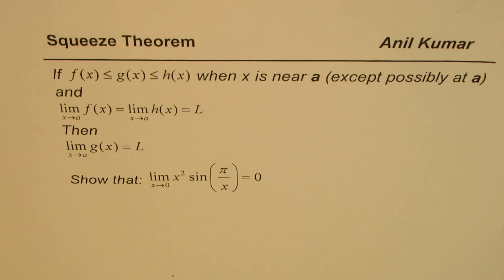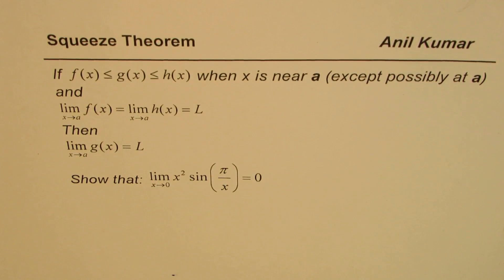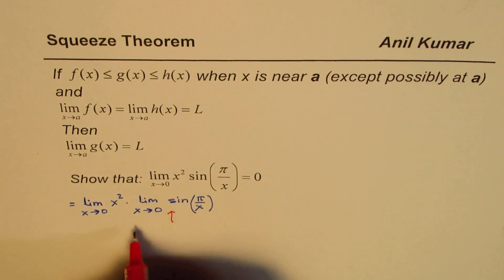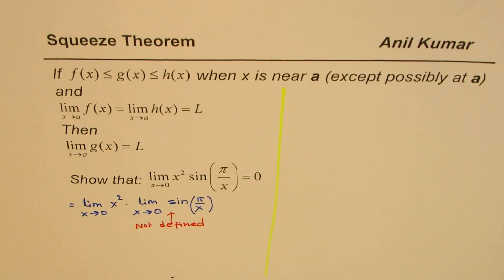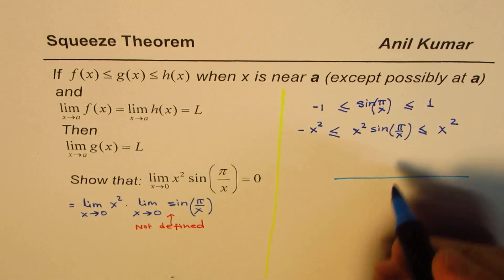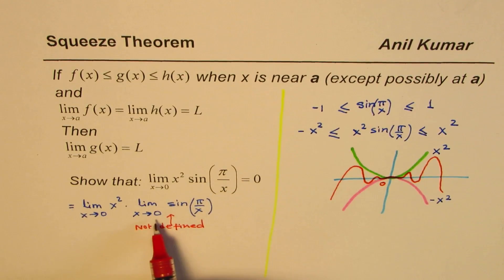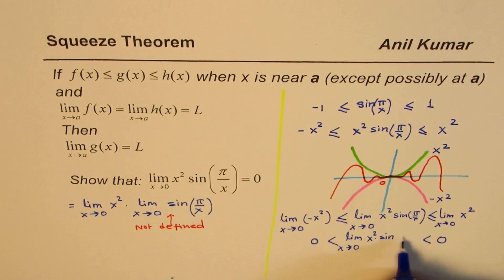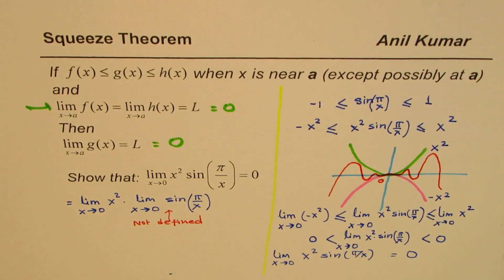Concept Squeeze Theorem Limit x^2sin pi by x